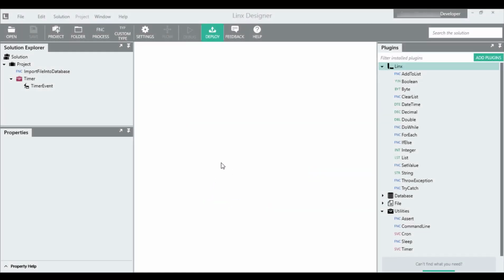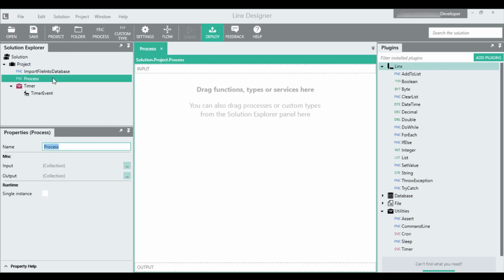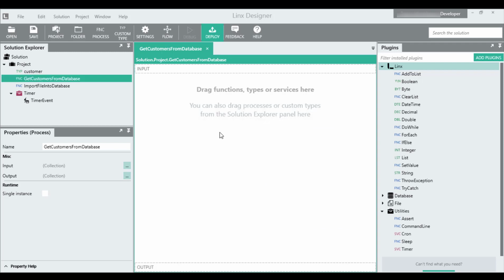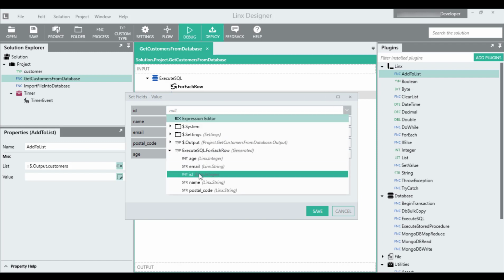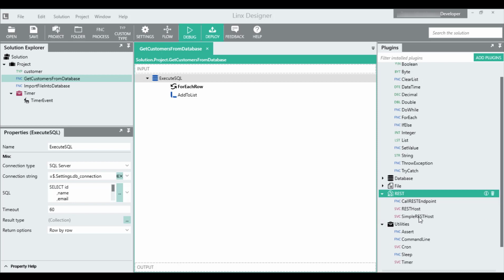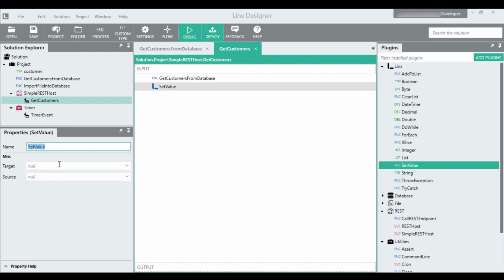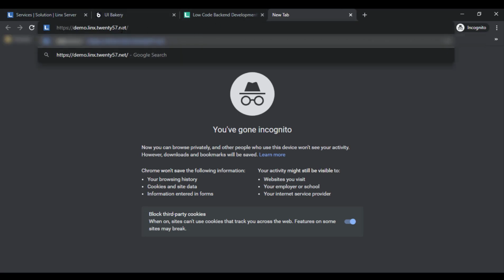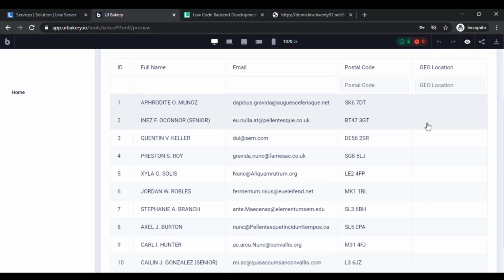[How-to] Expose Customer Data to Front-end Portal (REST API) - 2/3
Expose your data to a front-end app.

In this video, we show you how to create a custom Linx process [GetCustomersFromDatabase] which queries a database for the customer information and returns it. This process is then exposed as a REST operation. The web service is then requested to return the data from the database which is used to display data on a front-end screen (UI Bakery).

Step1: How to import your customer data to your database using low-code.

What is Linx?
Linx enables the rapid development and deployment of back-end applications like APIs, integrations and automations. Developers design and debug solutions in a familiar procedural style using a drag and drop interface with access to 1000s of ready made functions. Solutions are deployed with one click to servers running in the cloud or on-premise.